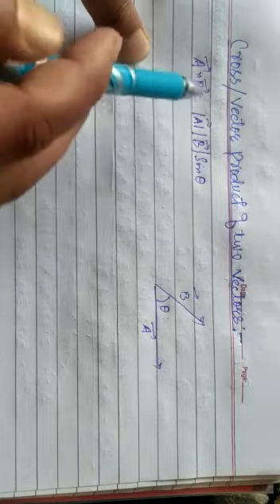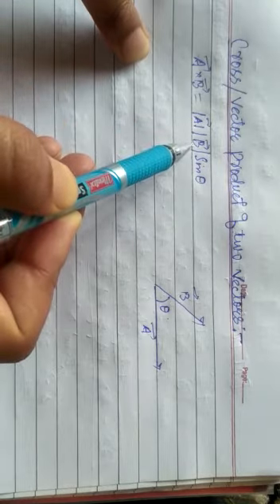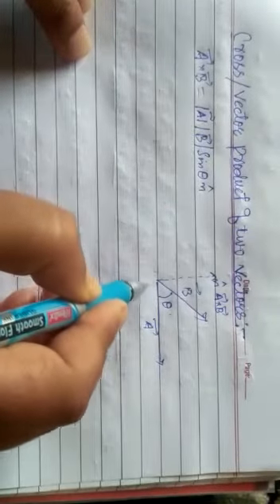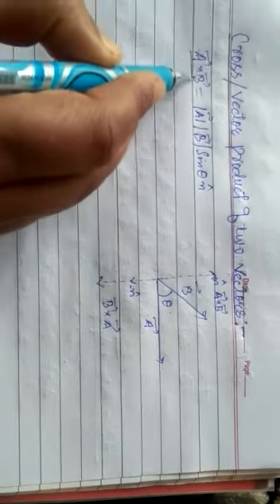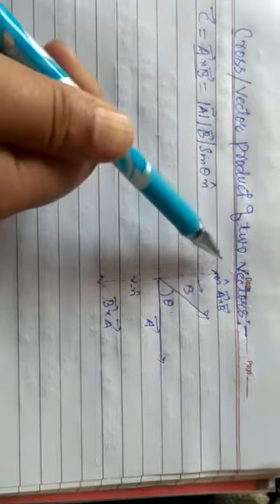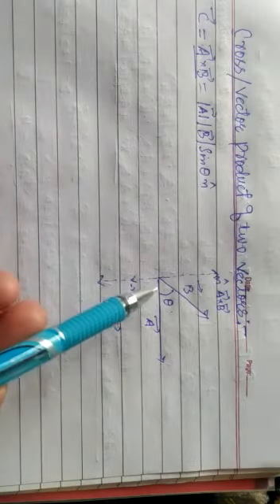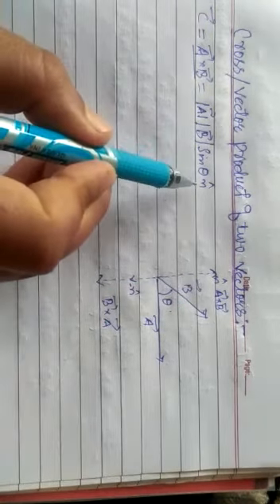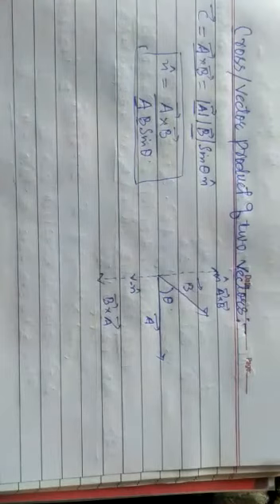CLASS 11 PHYSICS TOPIC VECTOR PRODUCT OF VECTORS